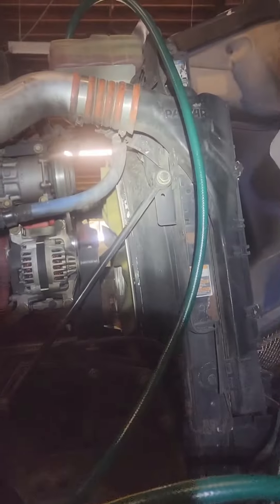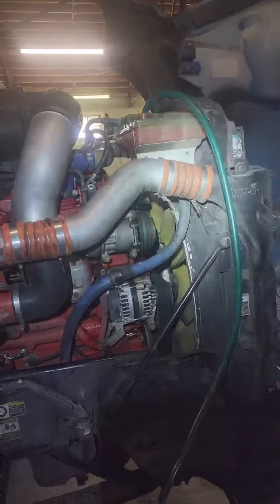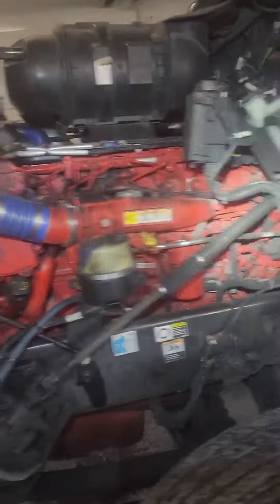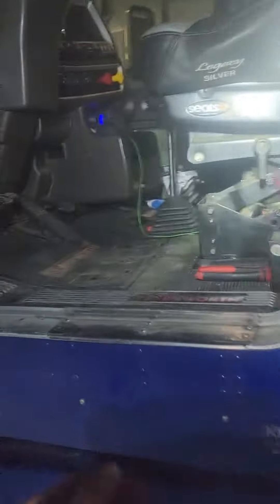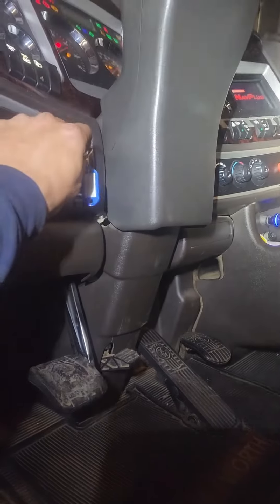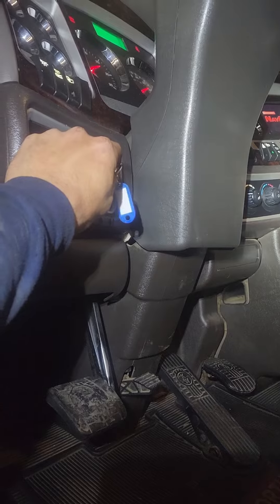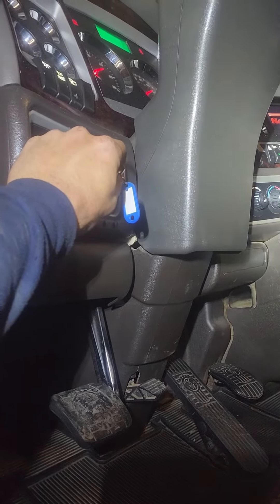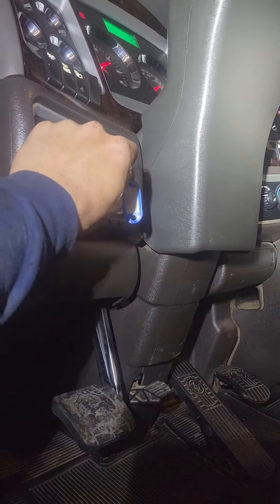How to change a sleeper heater core on a semi truck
This tutorial shows you how yo replace your sleeper heater core on your semi. In this video it was done on a Kenworth T660 but the process and steps are the same for any other make and model. Like and Follow for more